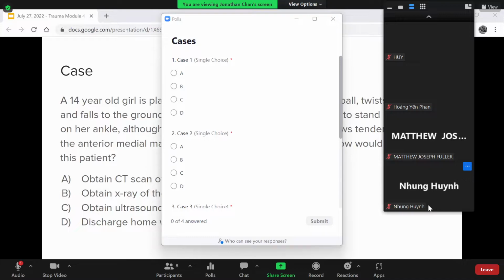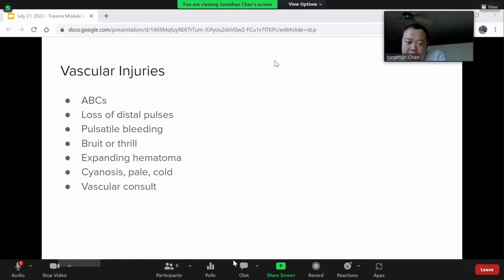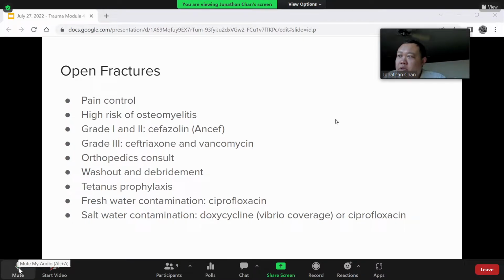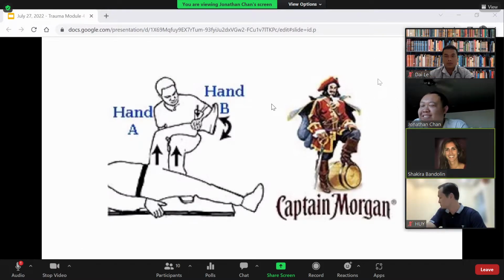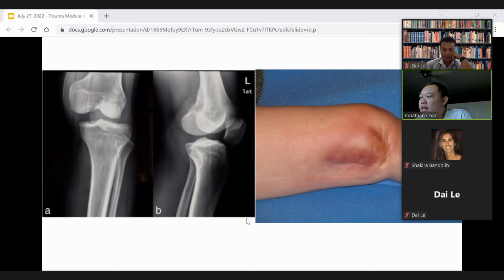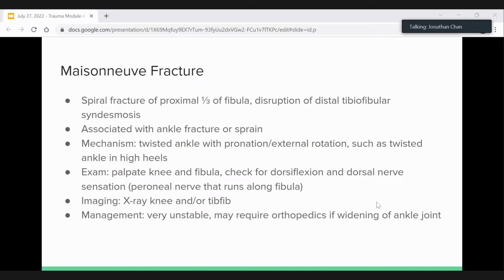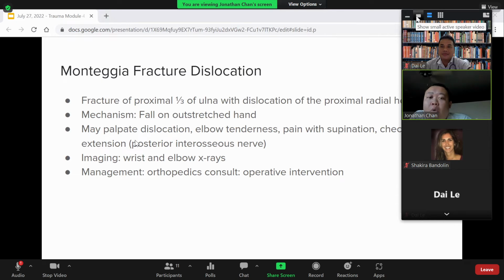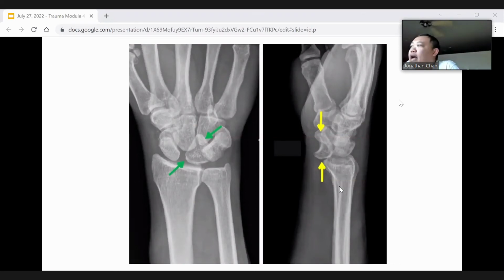Extremity trauma - Trauma Module W4